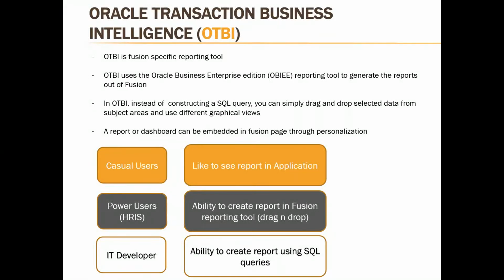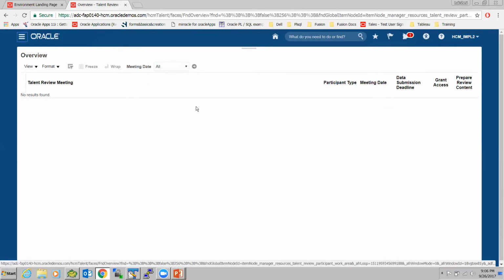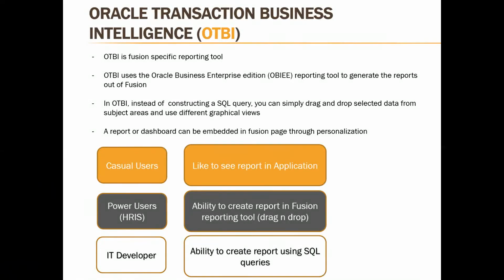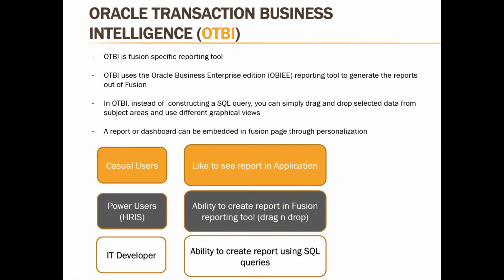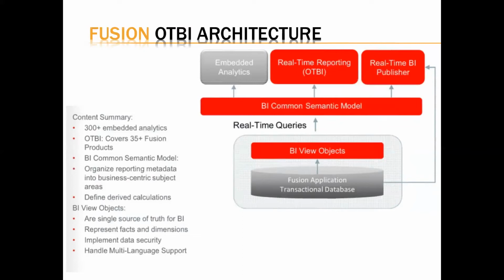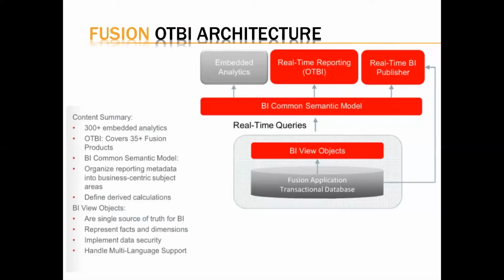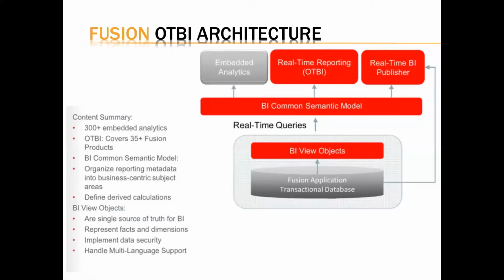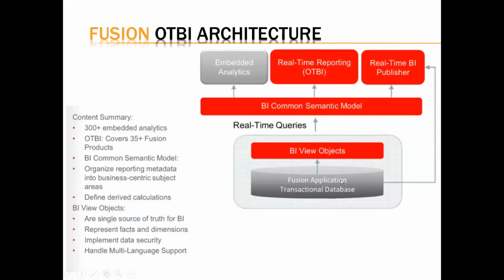Oracle Fusion OTBI Reports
Rainbow Offering Oracle Fusion BI And OTBI Training More Details Contact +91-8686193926